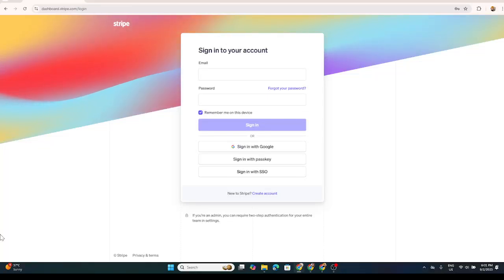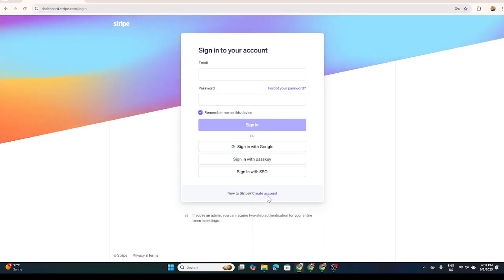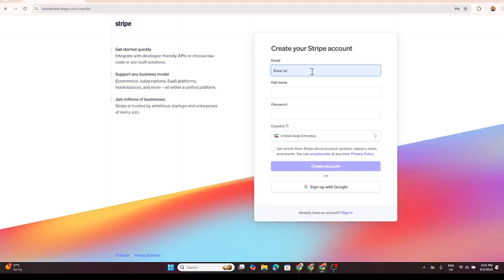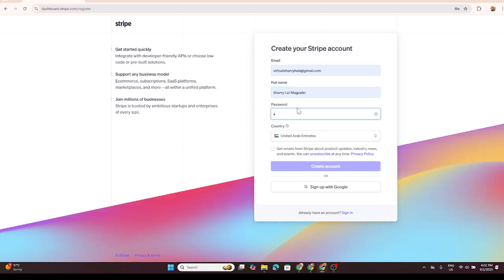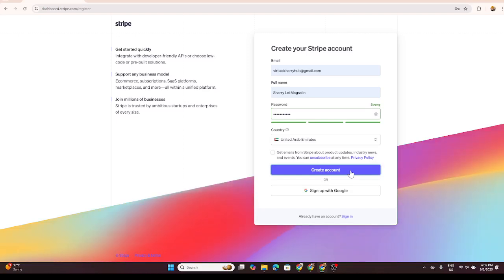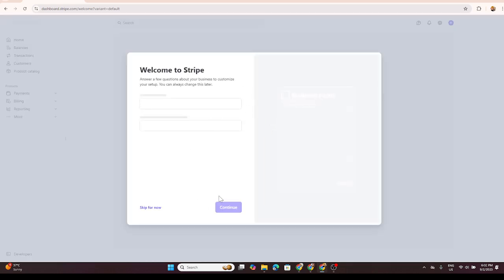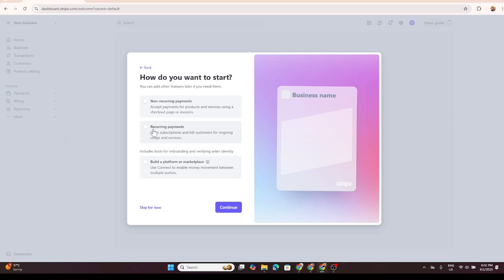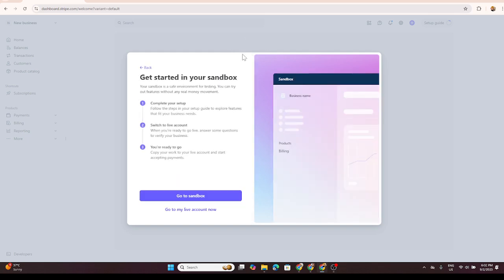How to Create an Account with Stripe com 2025 Step by Step Guide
Looking to start accepting payments online? In this 2025 beginner-friendly tutorial, I’ll show you exactly how to create a Stripe account step by step. Whether you’re a freelancer, small business owner, or entrepreneur, this guide will help you set up Stripe quickly and correctly.

✨ In this video, you’ll learn:

How to sign up on Stripe.com in 2025

What information you need to create your account

How to verify your identity and business details

Tips for setting up your account for smooth payments

With Stripe, you can securely accept payments worldwide, manage invoices, and grow your online business with ease.

👉 Perfect for beginners who want a clear, no-nonsense guide to Stripe setup in 2025.